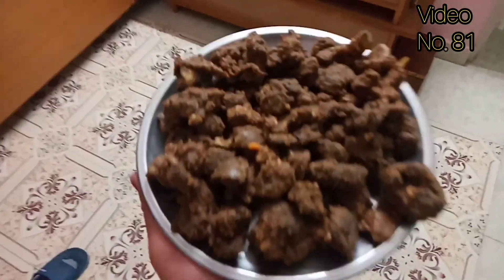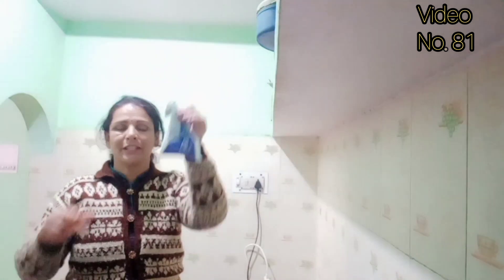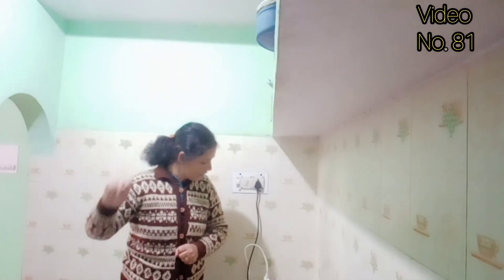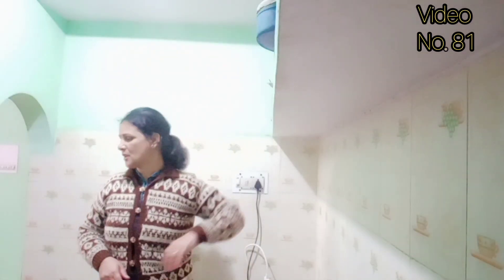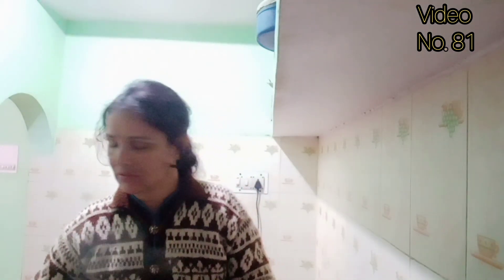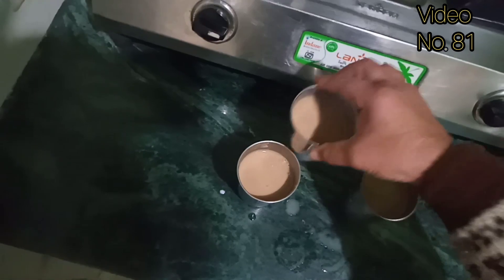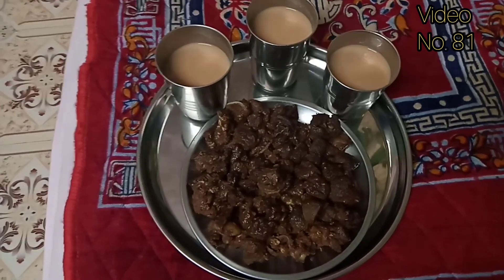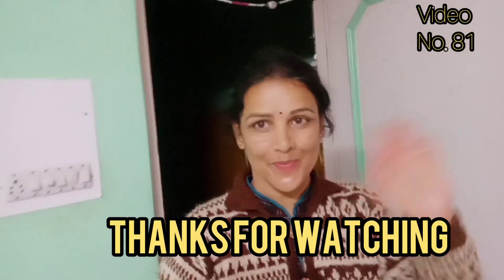Himachal Culture popular dish || Himachal recipe || Traditional food Sikkhen || चाय और सिक्खें 😋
Traditional food Sikkhen || चाय और सिक्खें  pahadi refreshments ||Himachali culture || Pahadi life

hello friends

I'm going to share a traditional refreshments with you .the refreshment called the soft mutton . all pahadi gents  take this
refreshment mostly with wine. but we are taking this with tea😊